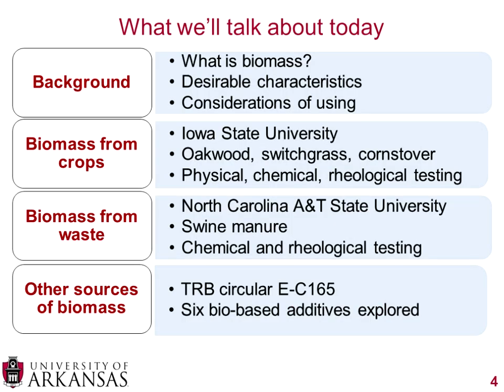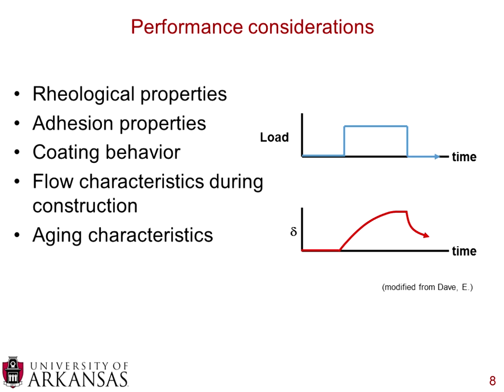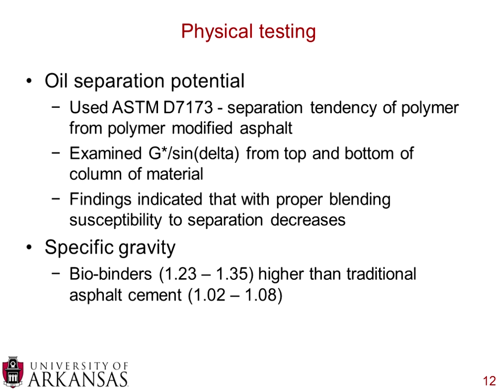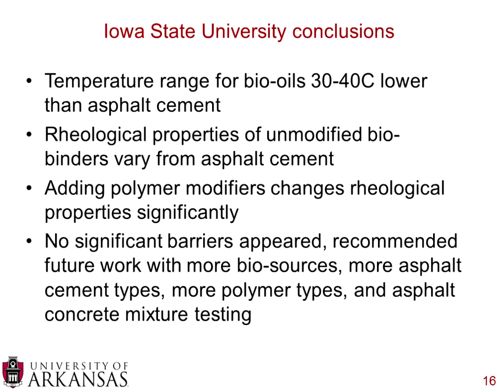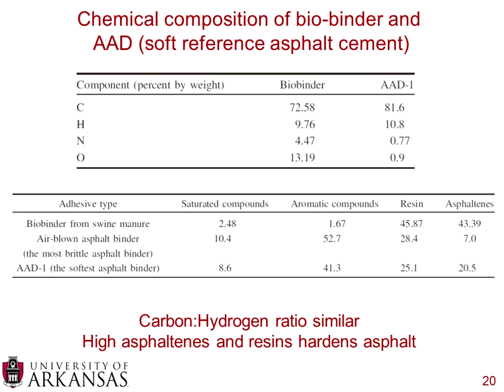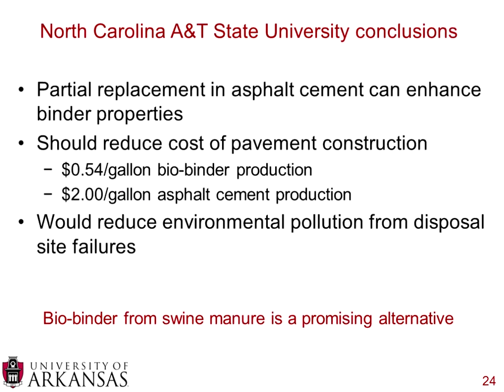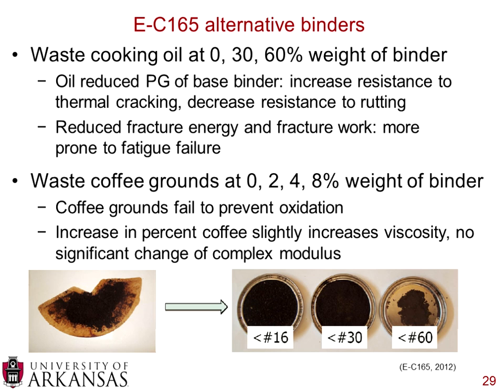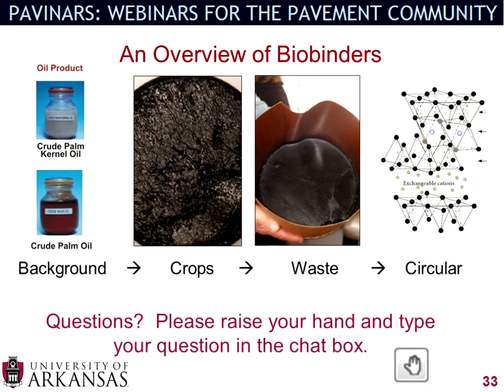Pavinar: An Overview of Biobinders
This webinar recording gives an overview of biomass from crops and waste, and how this biomass is screened for use in pavements.  In addition, other sources of biomass are briefly discussed.  The recording is from  February 4, 2014 and is a part of the Pavinar webinar series from the University of Arkansas developed by Dr. Andrew Braham.  Note, PDH are not available for watching the recorded webinar.